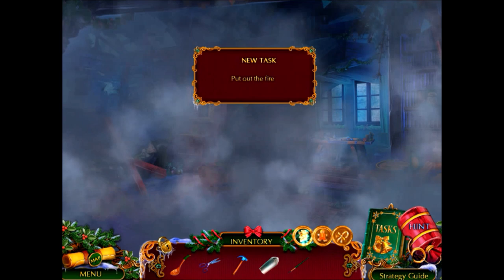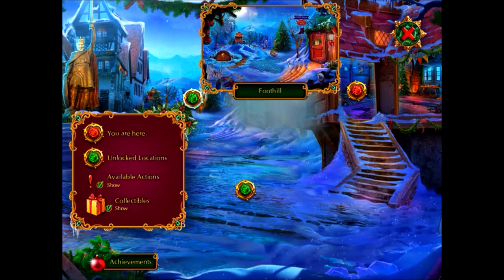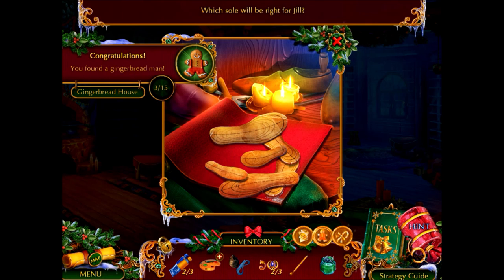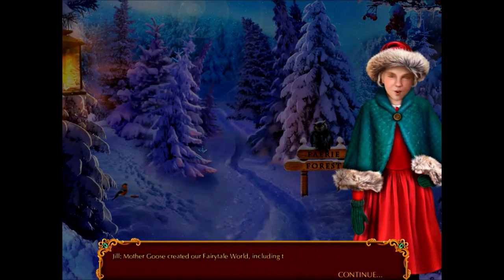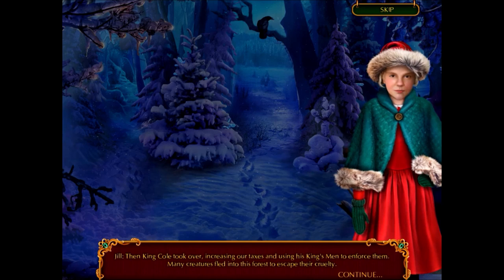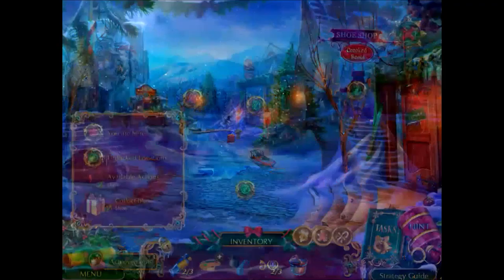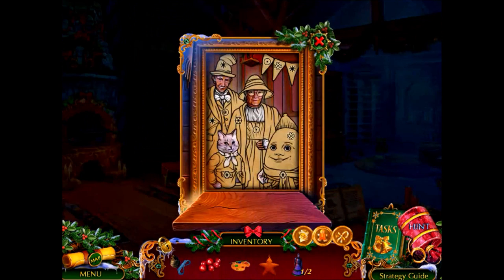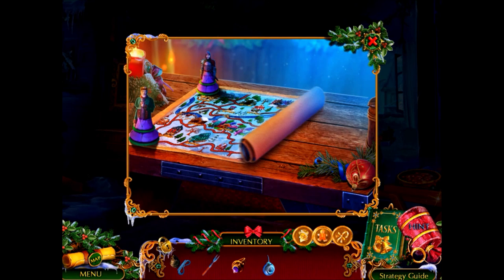The Christmas Spirit: Mother Goose's Untold Tales (Part 2): Boots for Jill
Part 2 of 12, of a walkthrough for "The Christmas Spirit: Mother Goose's Untold Tales" (iOS). I go to headquarters, where the Crooked Man is in danger of dying in a fire. I go to Crooked Man's shoe store to make boots for Jill, and she gets me some endless water. I use the water to put out the fire, and I continue solving puzzles in this area.